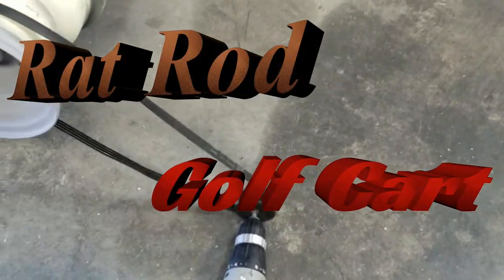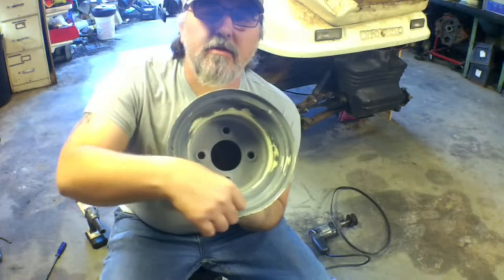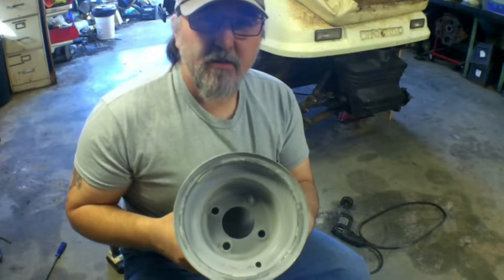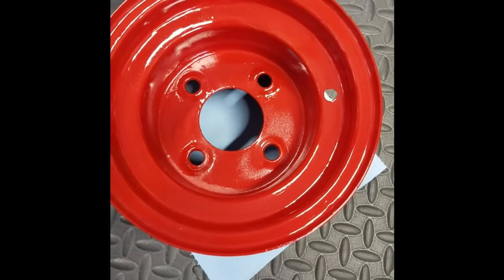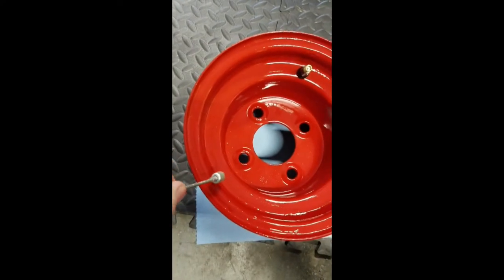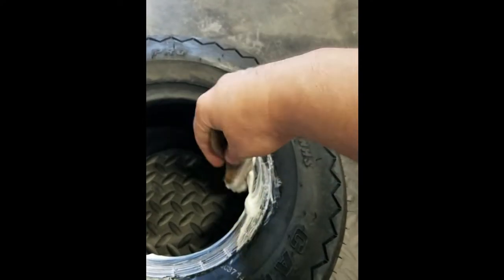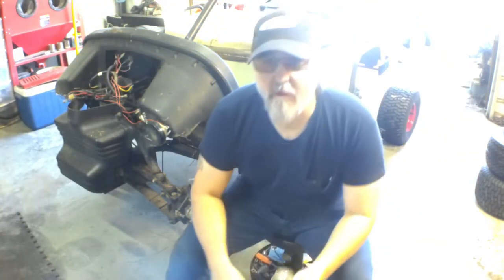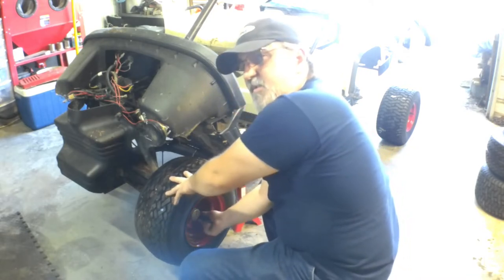Rat Rod Golf Cart part 2: Wheels- fresh paint, wheel covers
Produced with CyberLink PowerDirector 2022  Rat Rod Golf Cart,  broken,  neglected and in need of some serious work.  Just getting started with the whole YouTube adventure so I still have a lot to learn about content and editing.  Sorry if it's a little rough.  Planning a flat black paint scheme with red wheels and chrome wheel covers.  Custom shifter and possibly a convertible bed/jump seat.  Thanks Derek @vicegripgarage for the ingredients for the tire goo!